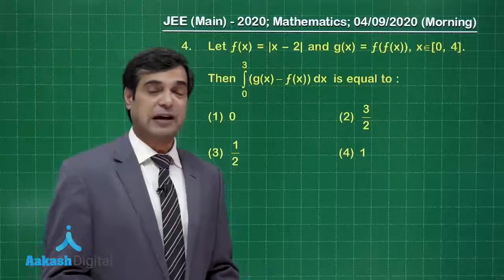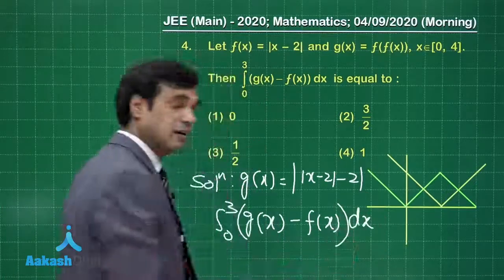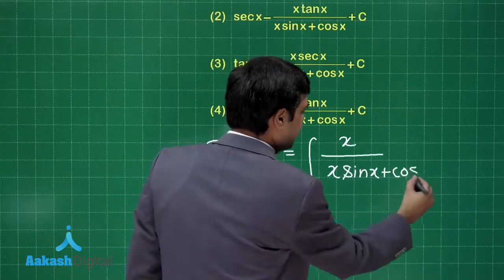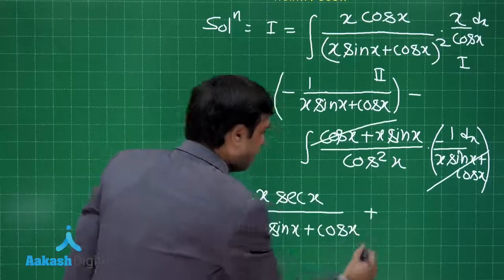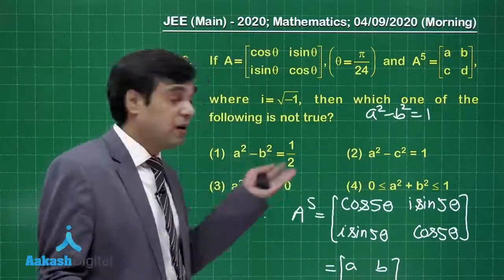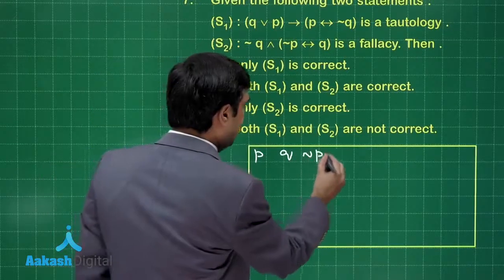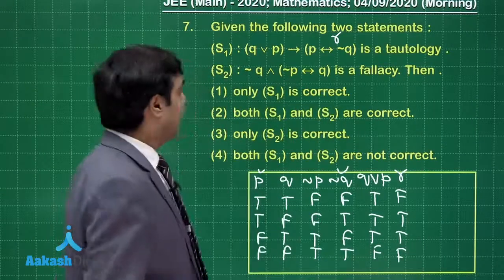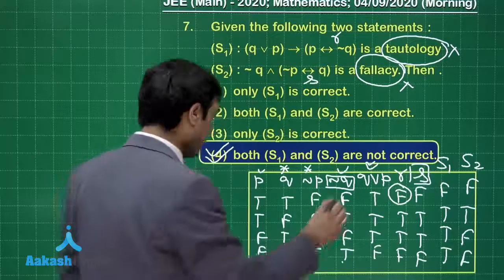Jee Main Solutions 04 09 2020 Maths Morning Q 04 to 07